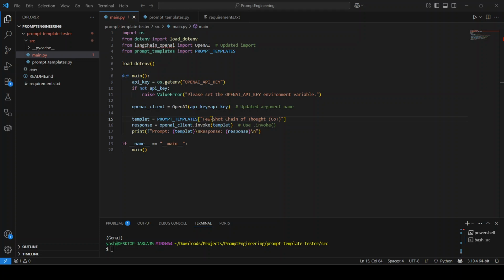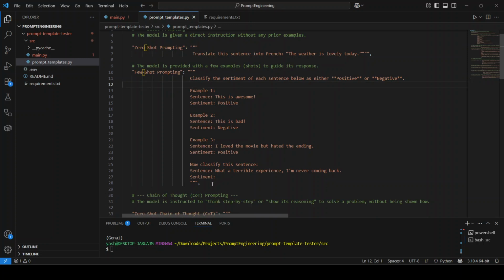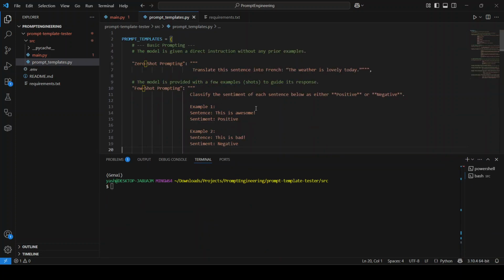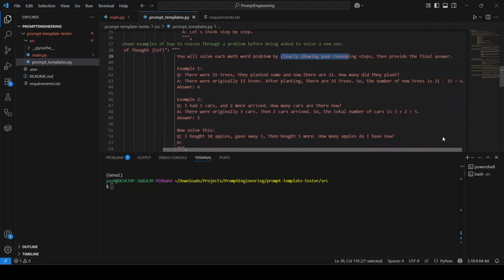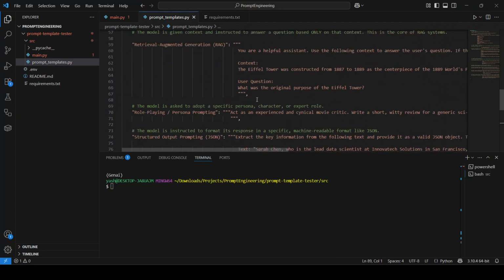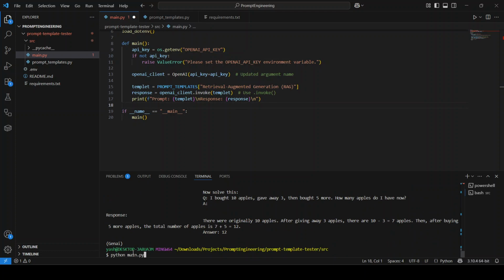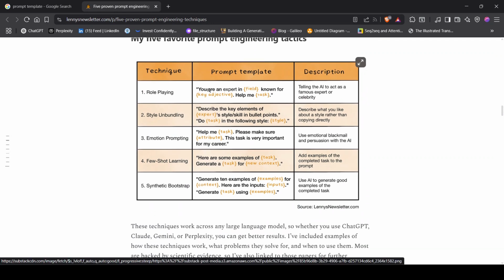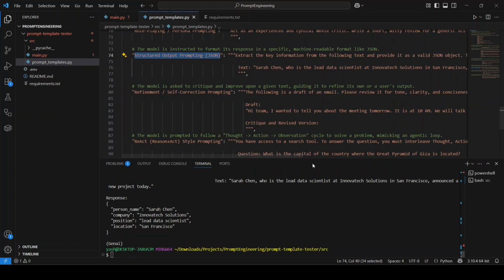what is Prompt template